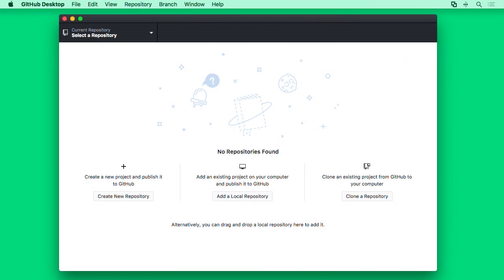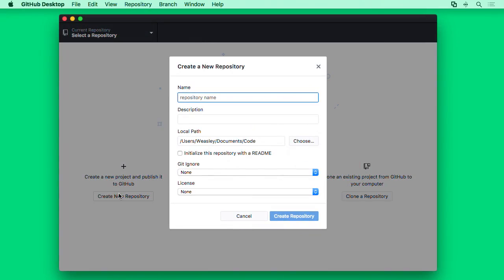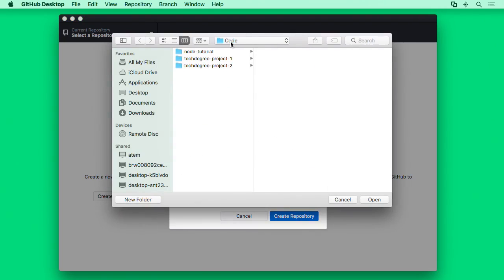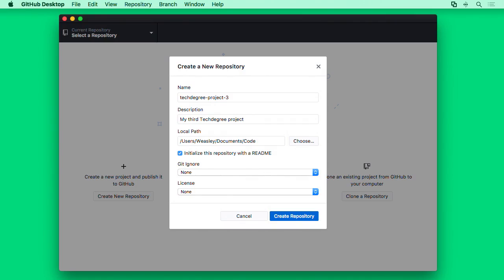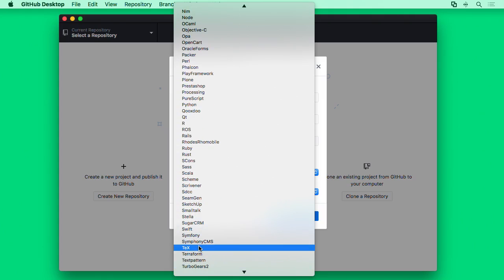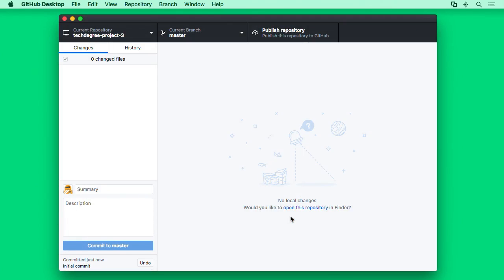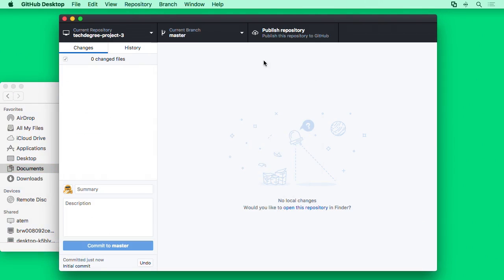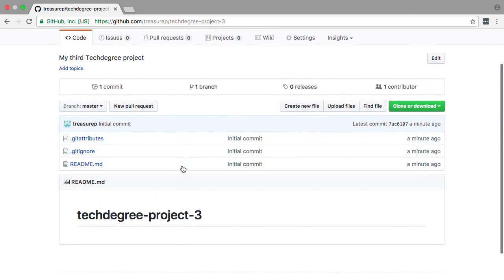Unit 01-Video 42: Creating a GitHub Project